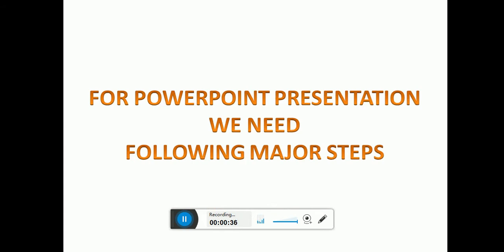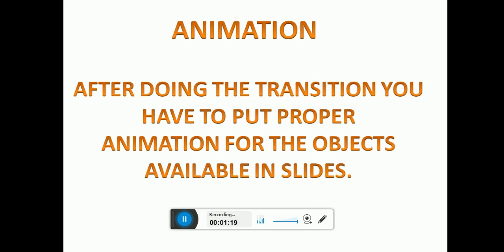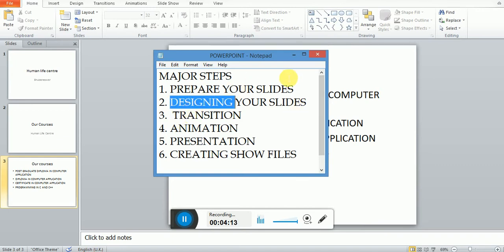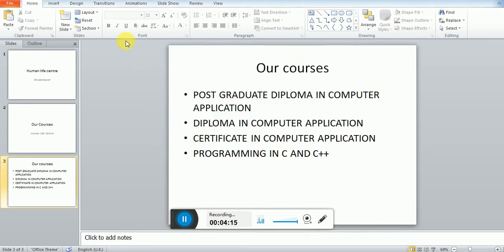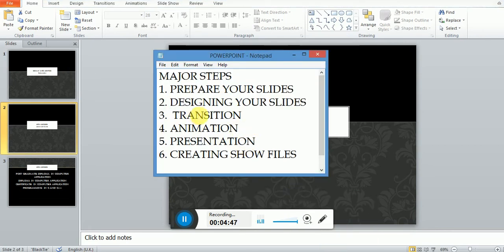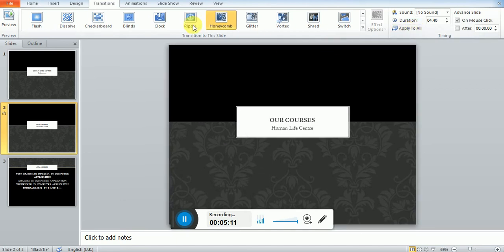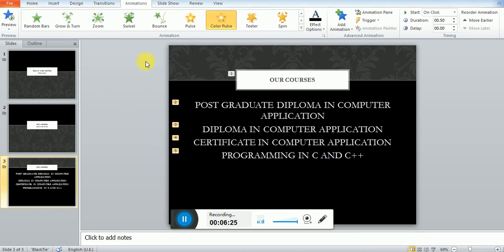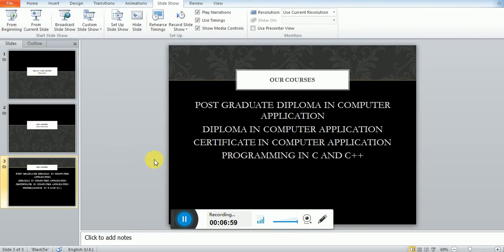Introduction to PowerPoint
Human Life Centre Offers
Computer courses on PGDCA, DCA, DataEntry, WebDesign, OfficeAutomation, GraphicDesign, Tally, OOPS, DTP, C, C++,

for details call @ 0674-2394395, 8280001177, 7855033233